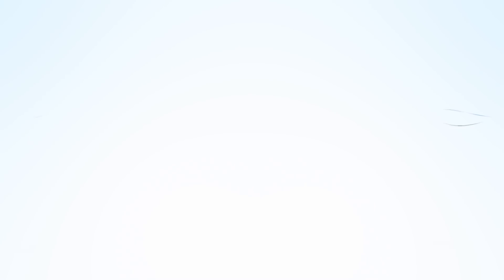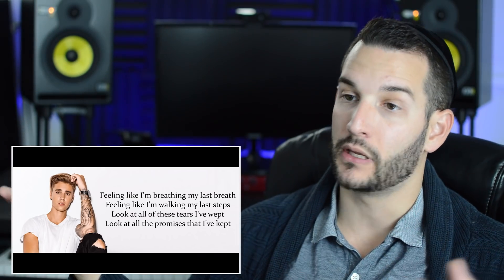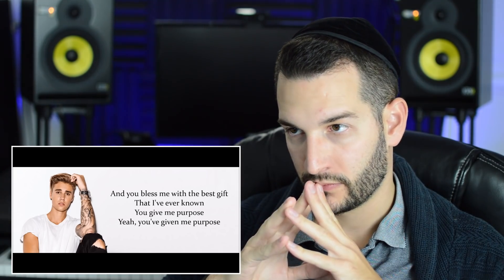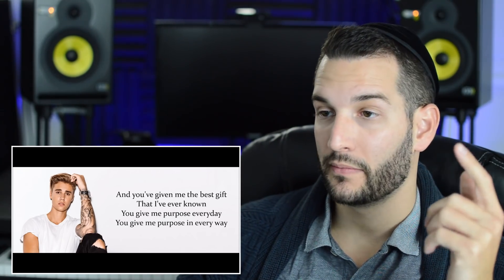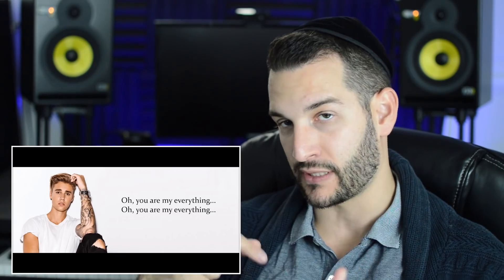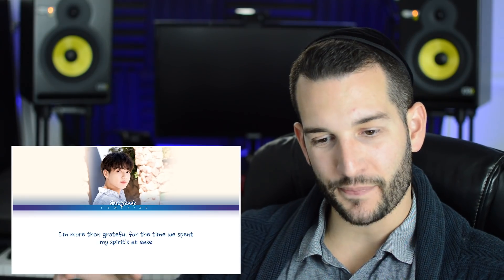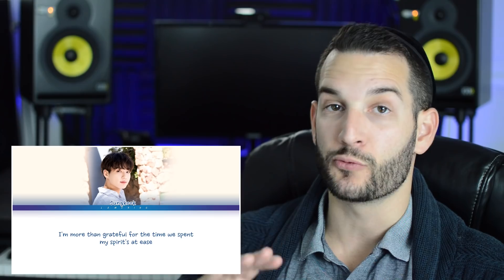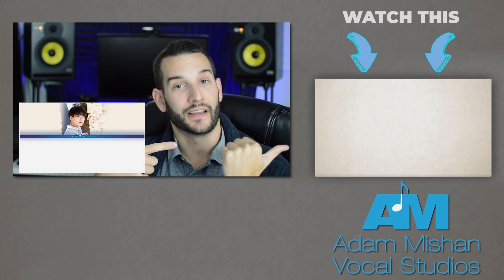VOCAL COACH reacts to JUSTIN BIEBER vs. JUNGKOOK singing PURPOSE